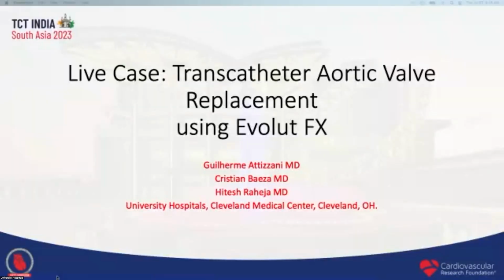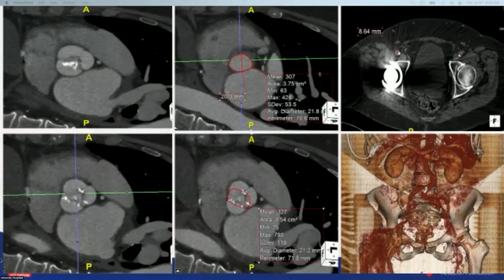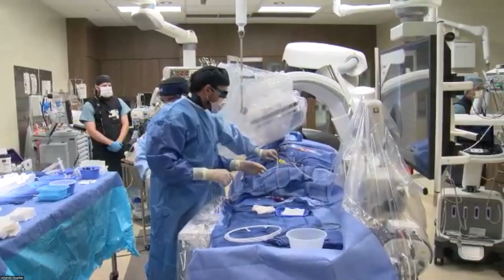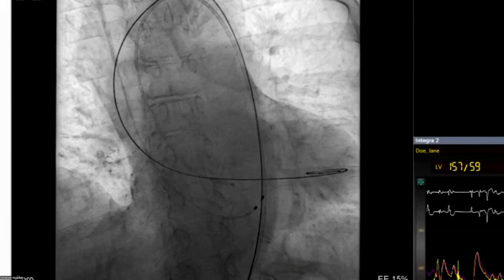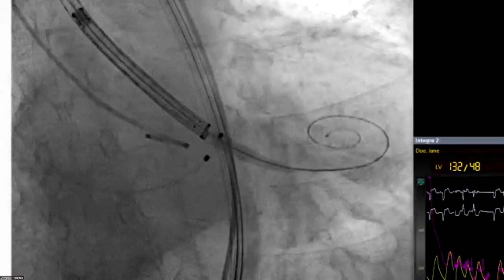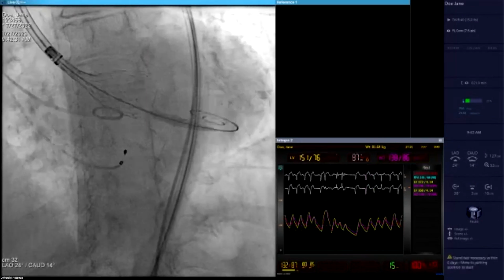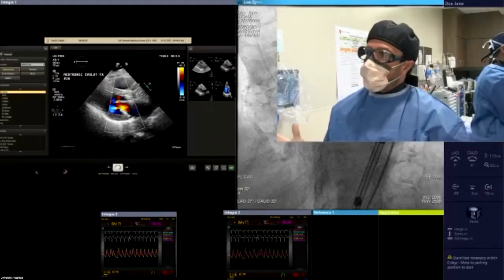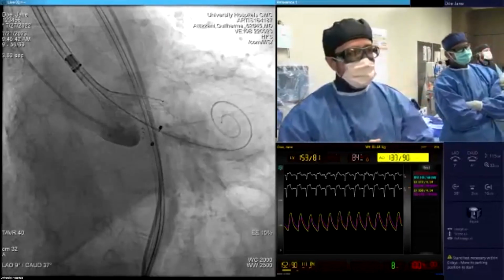TCT India South Asia 2023 27th- 29th July 2023 JWCC Mumbai Day-1 Live Case by Dr.Guilherme.A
TCT India South Asia 2023 27th- 29th July 2023   JWCC Mumbai   Day-1   Live Case by Live Case by Dr.Guilherme Attizzani,University Hospitals, Cleveland, USA